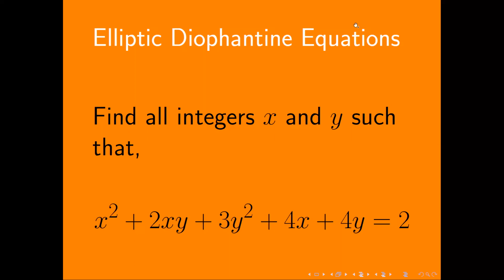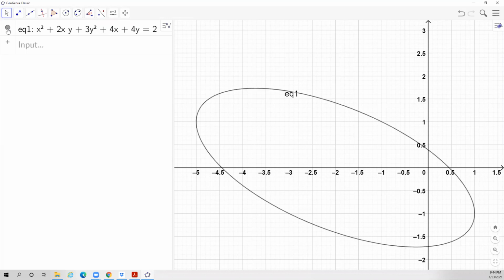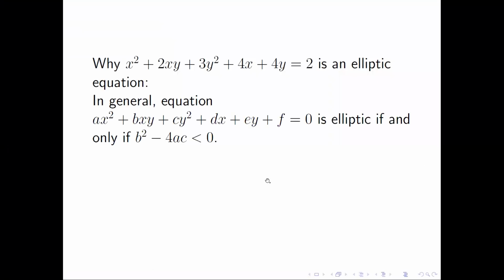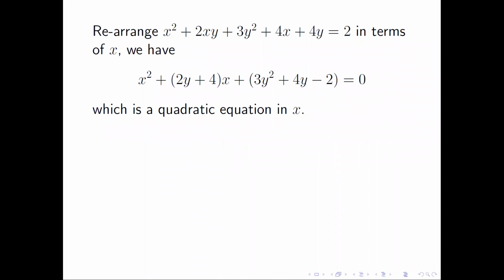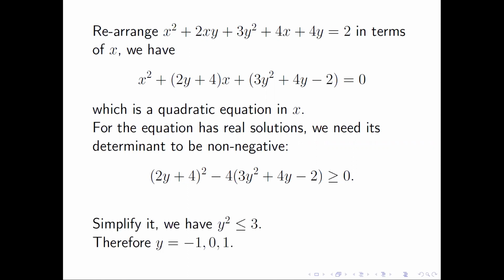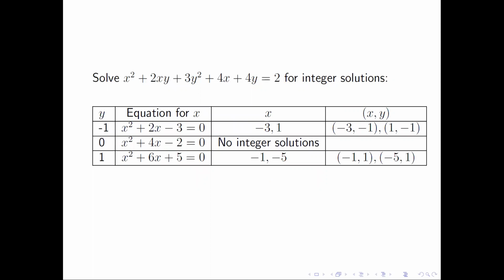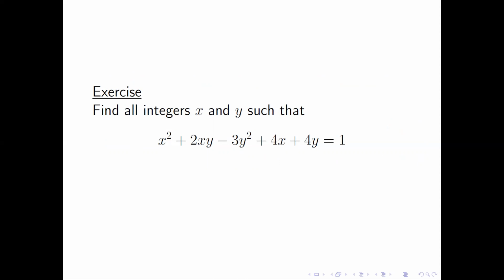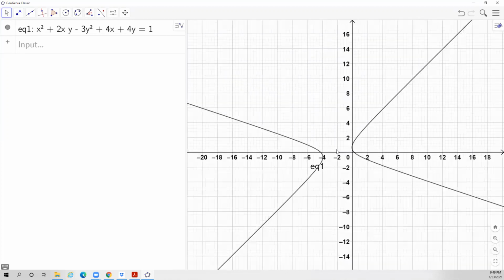Elliptic Diophantine Equations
Find all integers $x$ and $y$ such that $x^2+2xy+3y^2+4x+4y=2.$